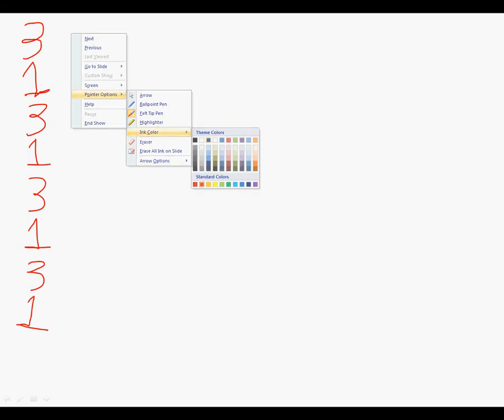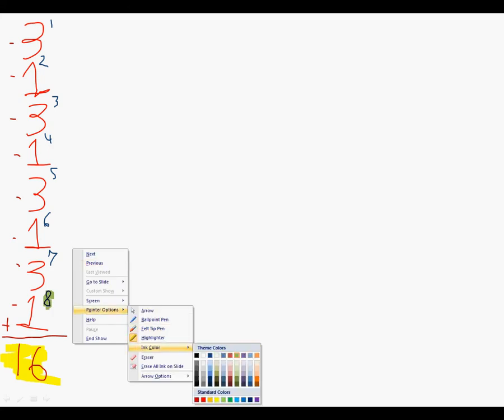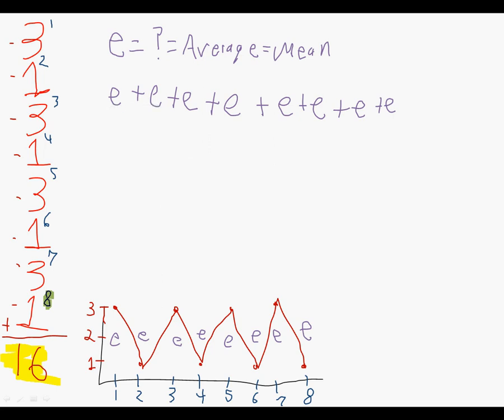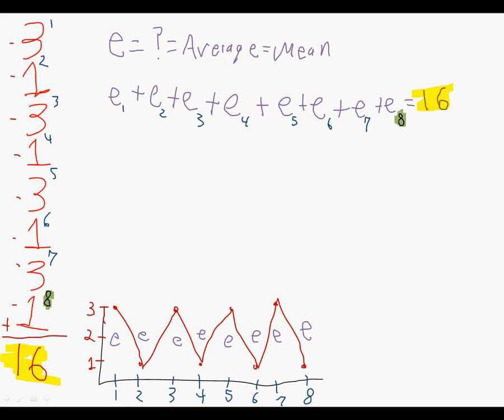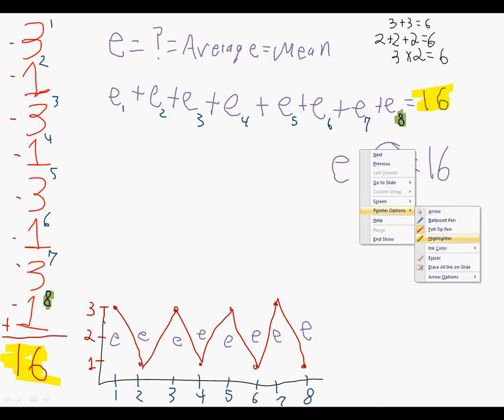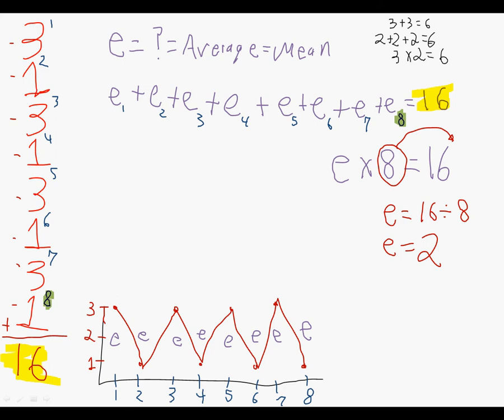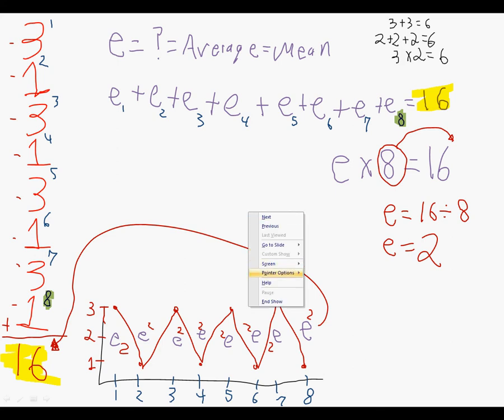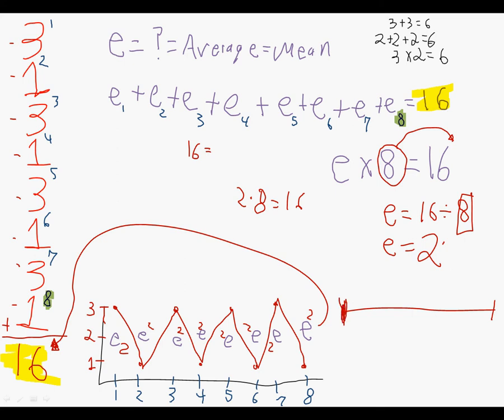How averages work